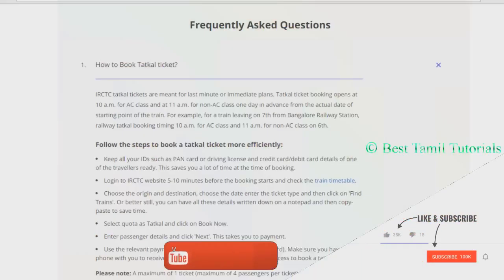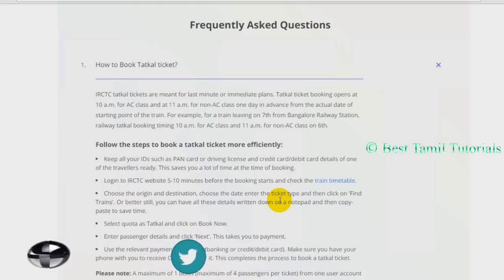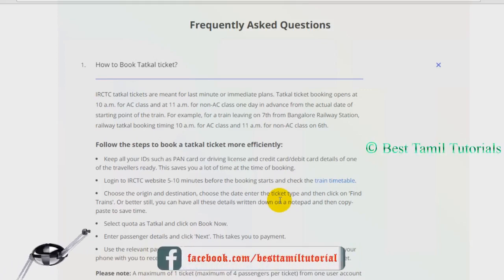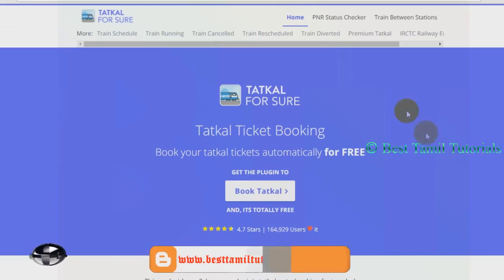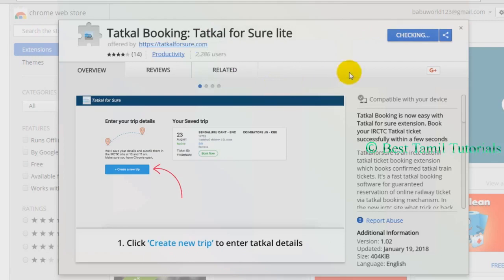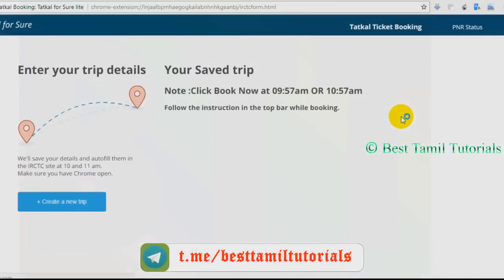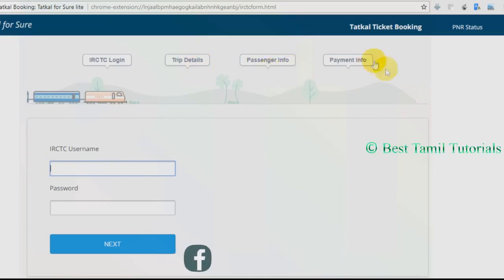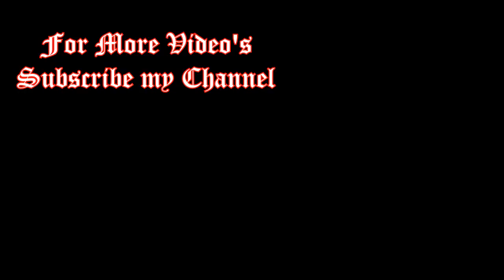BOOK TATKAL TICKET WITHIN A MINUTE - BEST TAMIL TUTORIALS